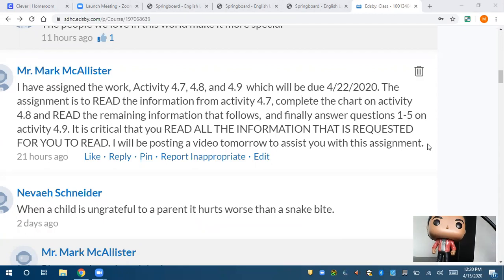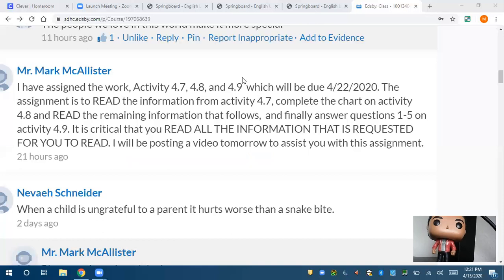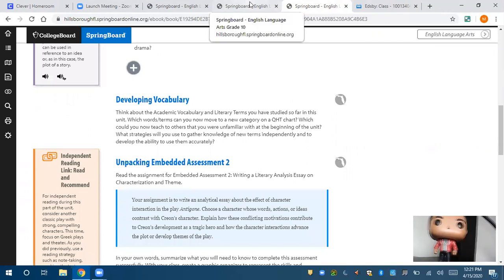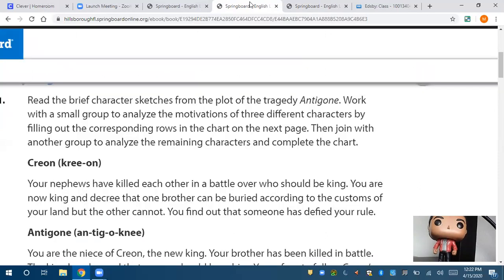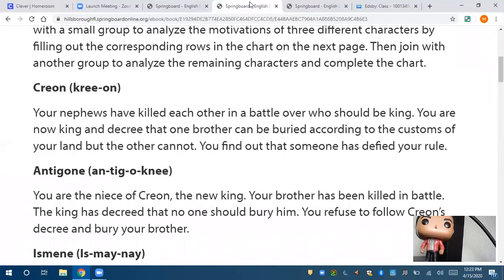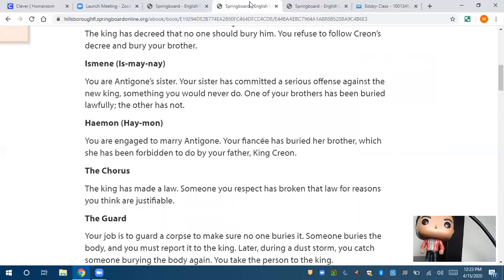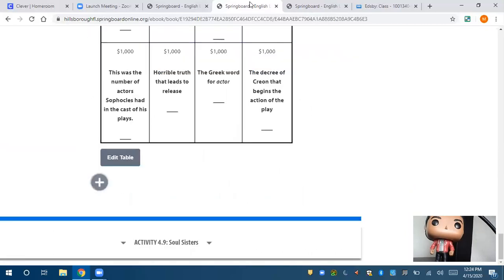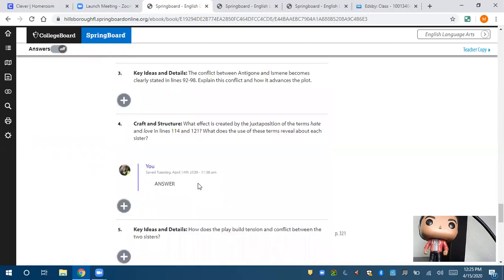Springboard Help 4.7, 4.8, 4.9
The following is a brief video describing the steps to complete activity 4.7, 4.8, and 4.9. The end of the video has poor audio quality.